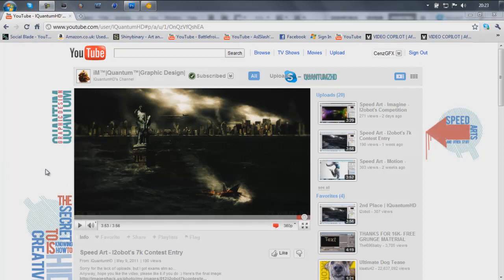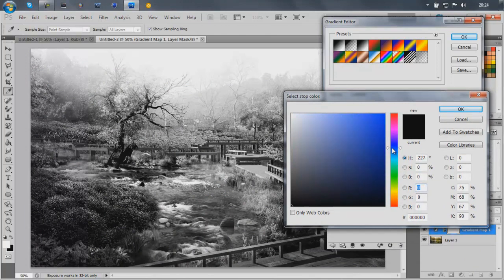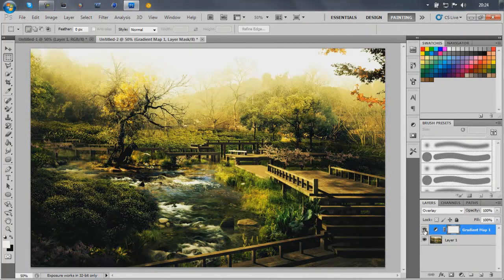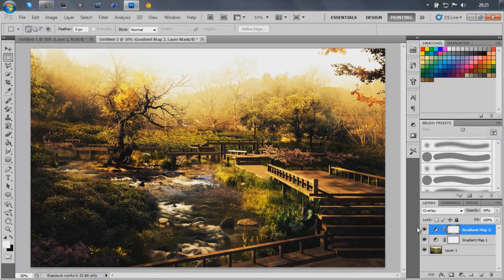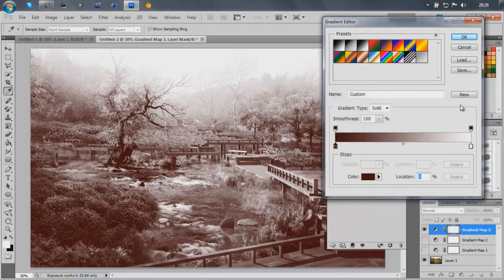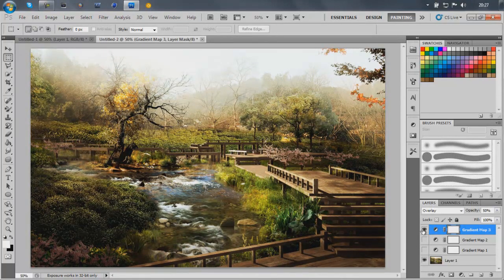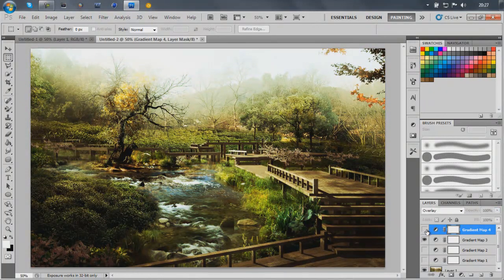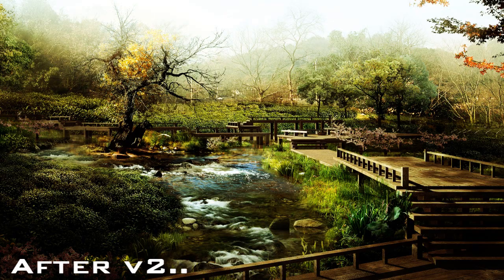Tutorial | Custom Gradient Mapping (Final Colour Correction)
Publicised from private, RIP comments sections :-(

A tutorial on how to use gradient map in an effective way and in different ways, i hope this helps you out and also i hope you enjoy

Please give this a thumbs up it helps alot :P

The notion films is a new channel where I am going to be posting films that me and some mates have made, all proffesional work i guess, short films kind of thing as my mate recently got a Canon 500D :]